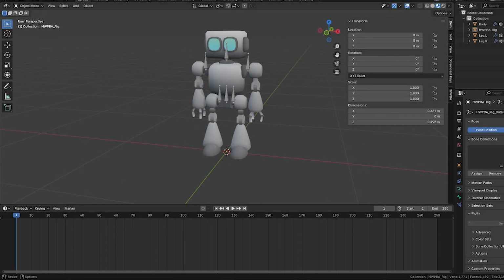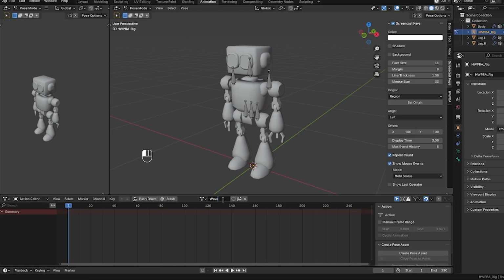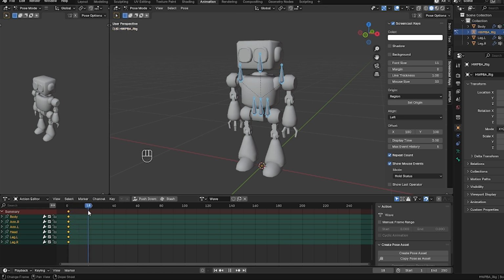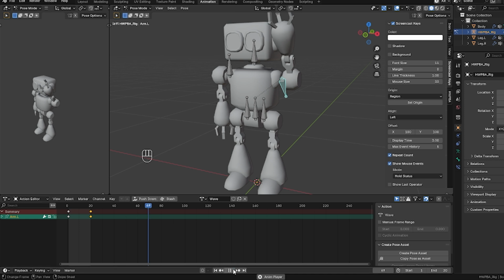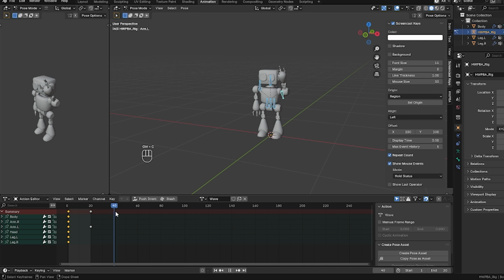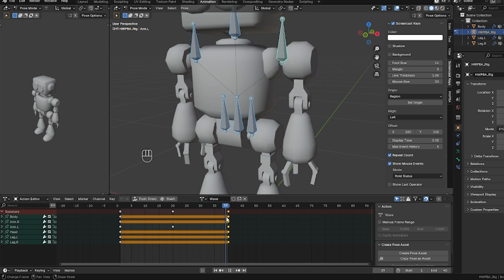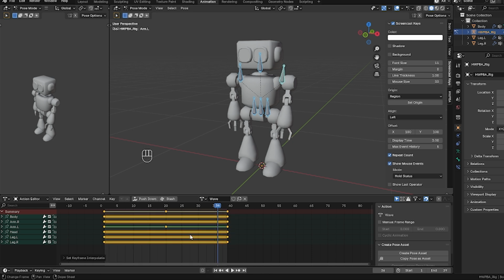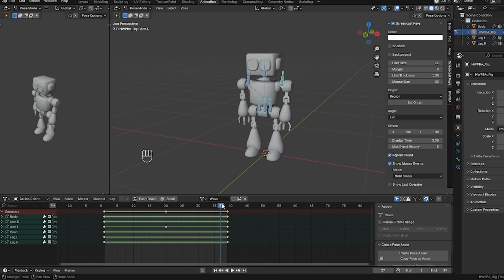HW Parts-Based Animation - 05 Animation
Search for the asset in Horizon Worlds public assets: "PartsBasedAnimationSystem"